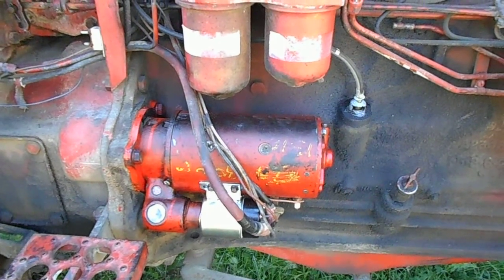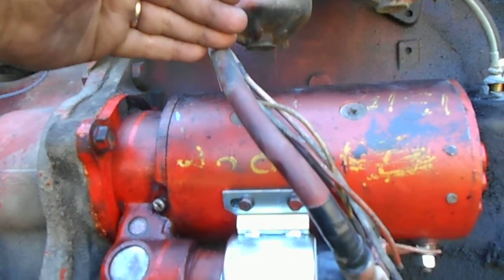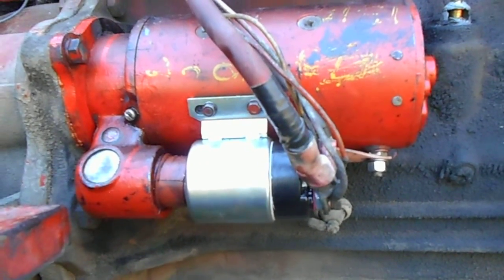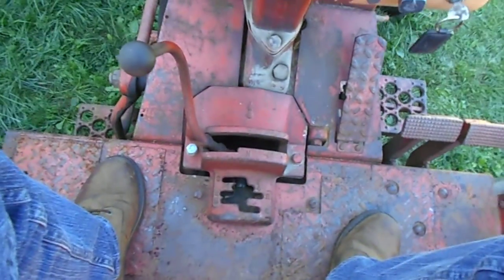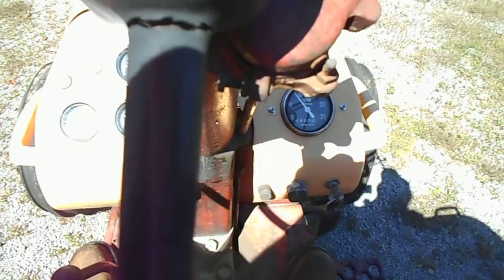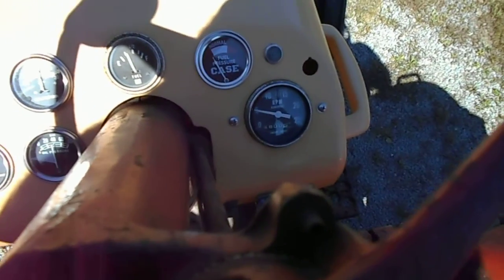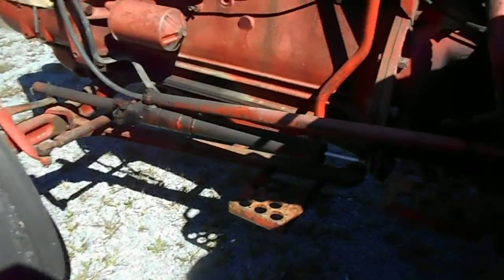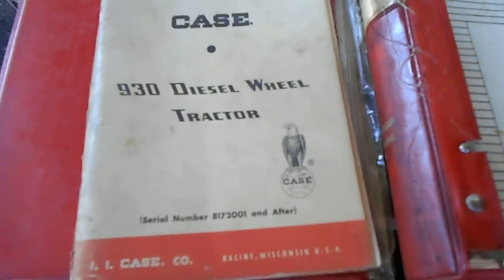Case 930 starter PT2 Big Bertha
All did not go according to plan and after 3 hours of trying I got the starter put back on just like it was before. All the extra holes in that starter nose were useless to get the starter ware it needed to be. Oh well its back together and it works so that's was a good thing.  I hope you enjoy.  Bandit